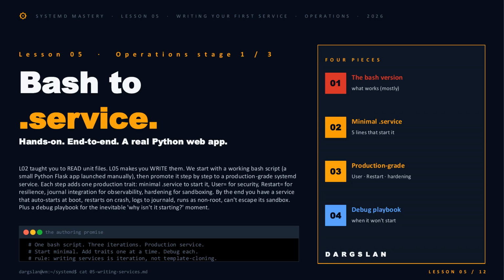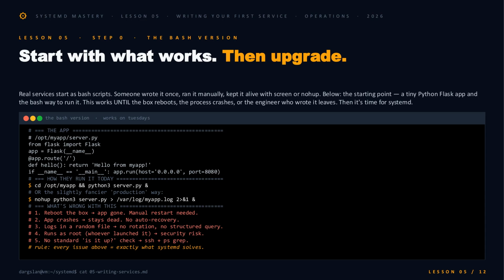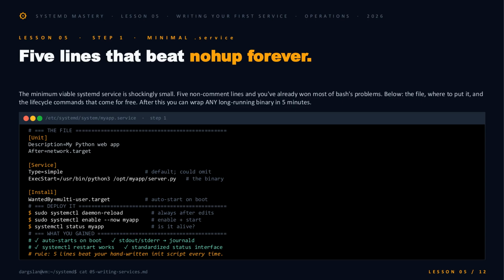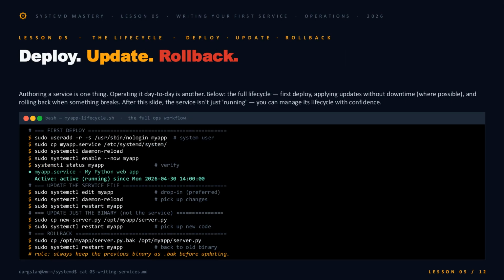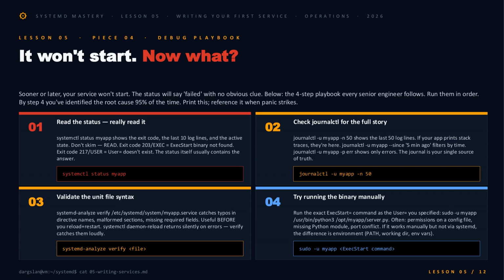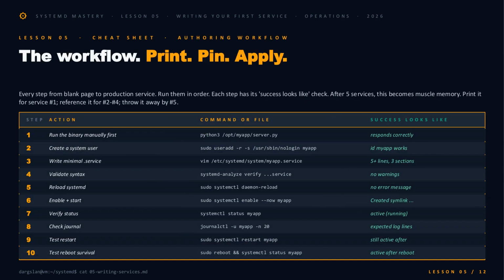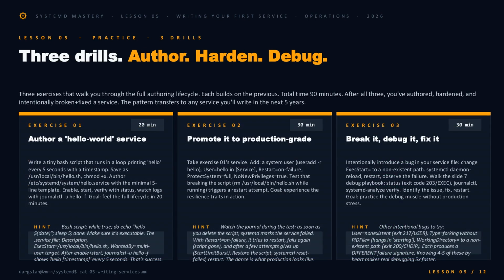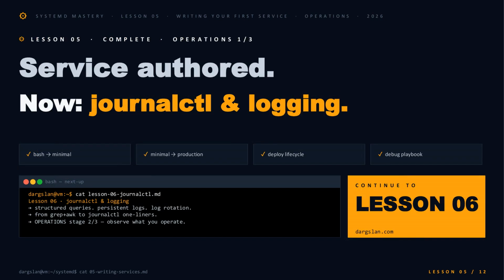Systemd Mastery Lesson 05: Writing Real Service Files | Dargslan Linux Series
Welcome to Systemd Mastery Lesson 05 — part of Dargslan's structured 13-lesson Linux deep dive into systemd, the most consequential piece of Linux userspace since the kernel itself.

📚 WHAT YOU'LL LEARN IN THIS LESSON:

✅ Writing your first production systemd service file from scratch
✅ ExecStart, ExecStartPre, ExecReload, ExecStop directives
✅ Restart policies (always, on-failure, on-abnormal) with backoff tuning
✅ Enabling, starting, and verifying services systematically

🎓 WHY THIS LESSON MATTERS:

This is THE skill that separates 'I follow tutorials' from 'I write production services.' Every senior sysadmin writes service files from scratch — and after this lesson, you do too.

📊 LESSON DETAILS:

▸ Lesson Number: 05 of 12
▸ Stage: 2 of 4 — OPERATIONS
▸ Series: Dargslan Systemd Mastery (13 lessons)
▸ Estimated time: 12 minutes
▸ Format: Structured presentation + terminal demos

📂 THE COMPLETE SYSTEMD MASTERY CURRICULUM (13 LESSONS · 4 STAGES):

▸ L00 — Why Systemd
▸ L01 — The Init Story (sysvinit → upstart → systemd)
▸ L02 — Unit Anatomy
▸ L03 — Service Types

🟢 STAGE 2: OPERATIONS (L04-L07)
▸ L04 — Targets and Isolation
▸ L05 — Writing Real Service Files
▸ L06 — journalctl + Logging
▸ L07 — Timers (replacing cron)

🟣 STAGE 3: ADVANCED (L08-L10)
▸ L08 — Sandboxing + Hardening
▸ L09 — cgroups (Resource Control)
▸ L10 — Socket + Path Activation

🟡 STAGE 4: HONEST JUDGMENT (L11-L12)
▸ L11 — When NOT to Use Systemd
▸ L12 — ★ Graduation — Senior Fluency

🎯 WHO THIS IS FOR:

▸ Linux sysadmins moving from junior to senior
▸ DevOps engineers managing systemd-based fleets
▸ Cloud engineers operating Linux servers (AWS, GCP, Azure)
▸ Backend developers writing services that run on Linux
▸ SREs hardening production services
▸ Anyone who's typed "systemctl" without truly understanding what's happening

🌐 DARGSLAN — LINUX & DEVOPS EDUCATION

Visit dargslan.com for the complete catalog:
▸ Systemd Mastery (this series — 13 lessons)
▸ Linux Mastery (foundational Linux course)
▸ Cron Mastery (the predecessor to timers)
▸ Iptables Mastery (firewall fundamentals)
▸ Apache Mastery / Nginx Mastery (web servers)
▸ Migration Mastery (Apache ↔ Nginx)
▸ Nginx Advanced Mastery (performance + security)
▸ IT Basics Szint 1 (60 lessons — beginner curriculum)

▸ Comments: Questions welcome below
▸ Share: Forward to a sysadmin friend

⏱️ TIMESTAMPS:

00:00 — Introduction
00:45 — Why this lesson matters
02:00 — Concept 1
03:30 — Concept 2
04:00 — Concept 3
05:30 — Concept 4
06:00 — Real-world example
07:35 — Recap + next lesson

🏷️ TOPICS COVERED:

• systemd service file
• writing systemd unit
• ExecStart Restart
• custom systemd service
• Dargslan Systemd
• systemd tutorial 2026
• Linux PID 1 explained

📜 ABOUT THIS SERIES:

The Dargslan Systemd Mastery series is a structured 13-lesson deep dive into systemd — the init system that runs Ubuntu, Debian, RHEL, Fedora, Arch, openSUSE, and virtually every modern Linux server in 2026. Created by an instructor with 20+ years of Linux/IT experience, this series goes beyond "copy this systemctl command" tutorials and builds genuine senior-level understanding of PID 1.

Whether you're debugging boot failures, hardening production services, replacing cron with timers, or evaluating systemd alternatives, this curriculum provides the foundation. Complete the lessons in order for maximum compound benefit.

🐧 From PID 1 mystery to senior fluency. — Dargslan Systemd Mastery